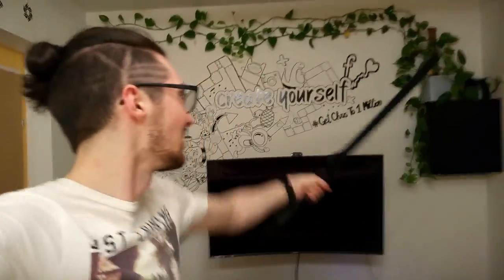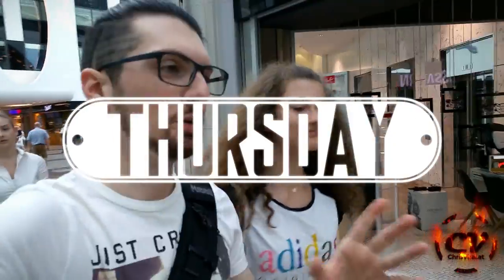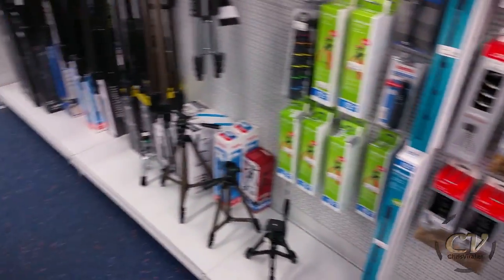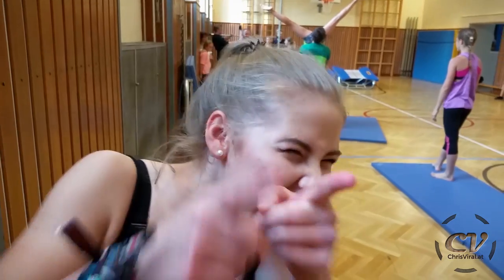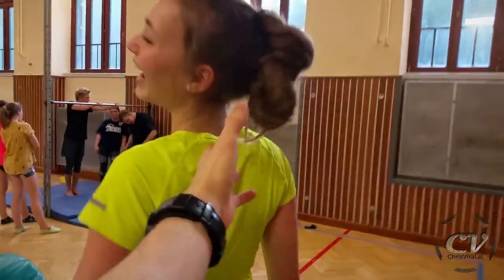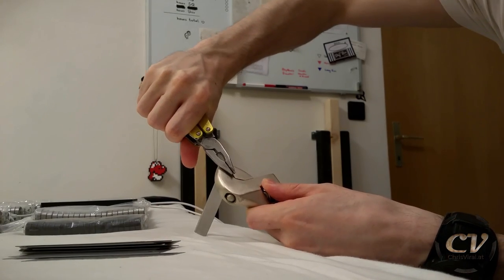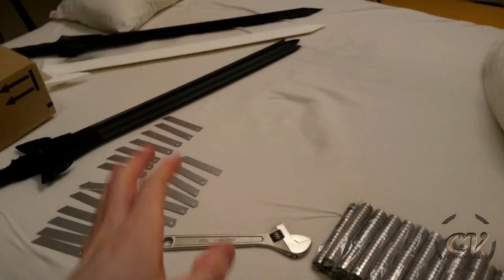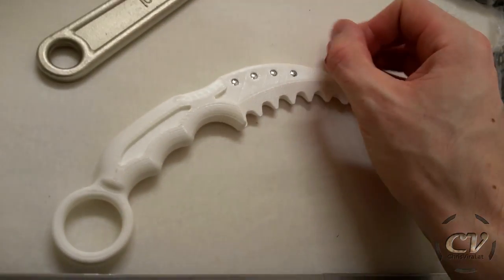Weaponizing The Destroyer Sword With Razor Blades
Another successful mental project.

▬▬▬▬▬▬▬ notes ▬▬▬▬▬▬▬

▽ This thing is so much fun. I will use this A LOT :D

▬▬▬▬▬▬ follow me ▬▬▬▬▬▬

~ ~ ~ Thursday ~ ~ ~
▼ Talking about the plans for today
▼ Trying to buy a new tripod
▼ Short training session
▼ Recapping the stupidity briefly
▼ Going through the plans for modifying the sword
▼ Cleaning and preparing the razor blades
▼ Painting a Karambit with blood
▼ Inserting the razors
▼ Reviewing and testing the weaponized Destroyer
▼ Teasing the next vlogs and its purpose

▬▬▬▬▬▬ used music ▬▬▬▬▬▬